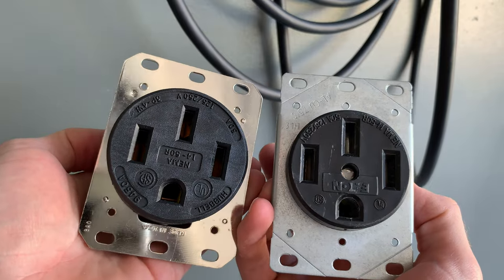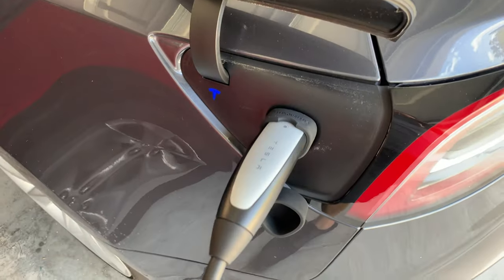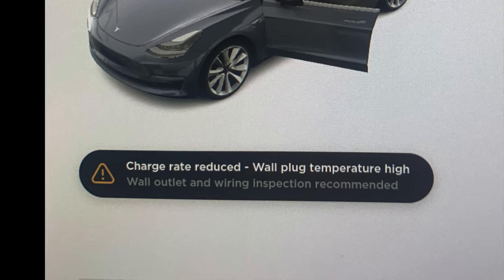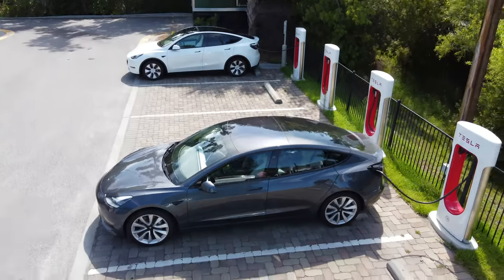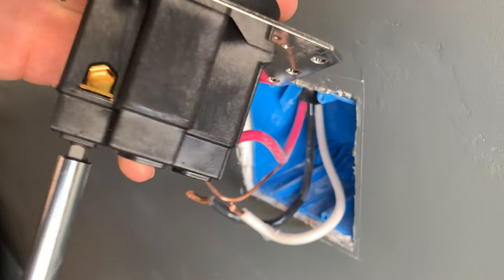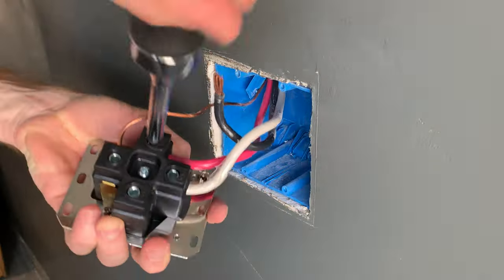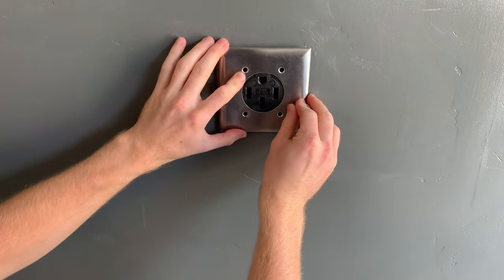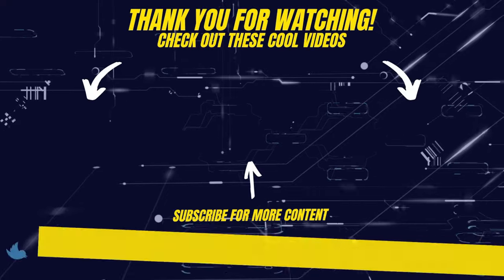Check Your Tesla Plug❗️ Why you MUST get an Industrial Grade Outlet 🔥 Tesla Recommended Receptacle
In this quick video I want to emphasize the importance of using the correct nema 14-50 receptacle to charge your tesla at home. Ever since I moved to savannah and bought a home with a garage, I’ve been charging my tesla with a 10 dollar 14-50 outlet I had installed. 👇🏻
Hubbell 14-50 Receptacle 👉🏻
Hubbell Wall Plate 👉🏻
Tesla Wall Connector 👉🏻
Mobile Charger Cap Protector 👉🏻
I’d plug in my model 3 about once a week using the mobile connector that comes with the car. If you are familiar with the mobile charger specs, the car will continually pull 32 Amps from that receptacle until the tesla is charged at your chosen percentage.  Depending on the state of charge for your tesla, this can be, well sometimes for my case up to 7 hours to charge while I sleep. This will generate a lot of heat on that outlet and also the mobile charger UMC box. I didn’t think anything of it and thought it was normal. After about 6 months have passed; charging my model 3 about once a week. I received this notification on my car's screen. “Charge rate reduced- Wall plug temperature high” and it further reads to check wiring installation. My charge rate at night dropped from 32 amps down to 20 amps and sometimes when I’d wake up to find out the car had not even completed charging after 8 hours. I further read into this and found that not all nema 14-50 outlets are created equal. In fact; straight from tesla’s website, it recommends using a high quality industrial grade outlet. One that can handle the continuous output of 32 amps for many hours without getting too hot. First off, thank you to the tesla mobile connector for recognizing this issue by lowering the amperage. The last thing you want is an electrical fire to burn down your house because of a cheap outlet you bought at home depot. After I read this issue on my tesla screen, I immediately ordered a replacement receptacle from amazon since I could not find an industrial grade one at any big box retail store. This Hubbell brand nema 14-50 receptacle cost me about 90 dollars and what I first noticed was the weight difference in comparison to the Eaton brand outlet that cost 10 bucks. The Hubbel outlet felt heavier and more durable. Even the tork hexagon screw with the solid copper fitting was far superior over the flat head tork screw from the Eaton brand. While there was no evidence of melting or over use on the Eaton receptacle, I didn't want to take the risk and find out later. Here are some pictures of other tesla owners I found who also used cheap receptacles. Again don’t be that person to risk your home and your tesla to a fire. I understand that tesla has safeguards in place to prevent this from happening, like what we saw; the UMC cord will just lower the amperage when it senses something is not right, but I’d rather not test those limits. Go ahead and just spend the extra money on something with quality and what tesla recommends to use. If you’d rather not use a receptacle with the included mobile charger; I would recommend purchasing a tesla wall connector. This will be a little more expensive than the nema outlet I installed.  Now I felt very comfortable swapping out this outlet myself, however; if you do not know much about electricity; do not attempt to do this yourself. Please hire a professional electrician. Also if you are upgrading your outlet I found out that my old face plate was too small to fit around the new Hubbel brand outlet. I ordered the correct Hubbel outlet cover which I could not find at either home depot or lowes yet alone an industrial grade 14-50 receptacle. If you found this video helpful, if you wouldn't mind clicking that like button below so other tesla owners can find this, I would really appreciate it. I’m also doing Live youtube streams every sunday now and you could certainly join in and ask me any questions you may have. As we can see the car is now back to a continuous 32 amps and I can sleep well at night knowing I’m not going to have an overheated plug.